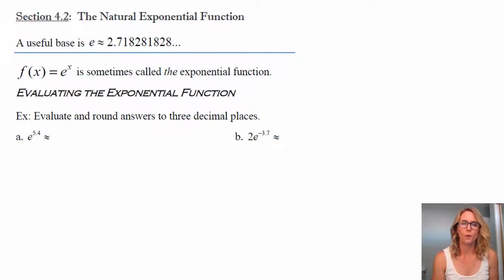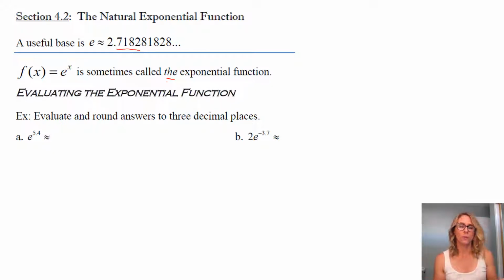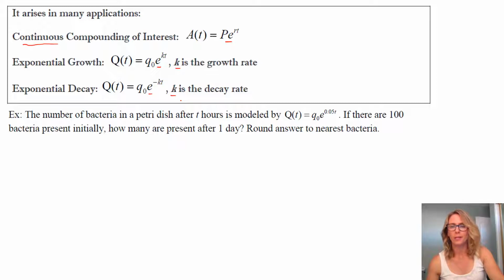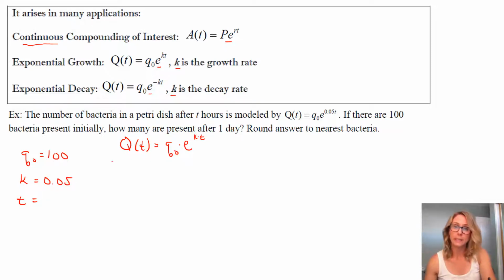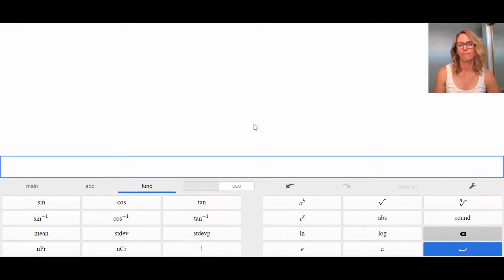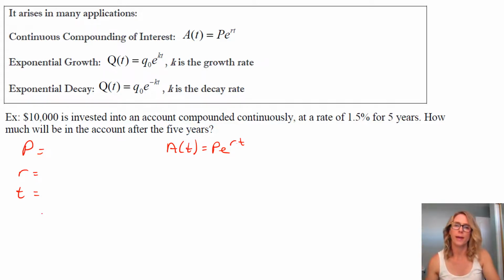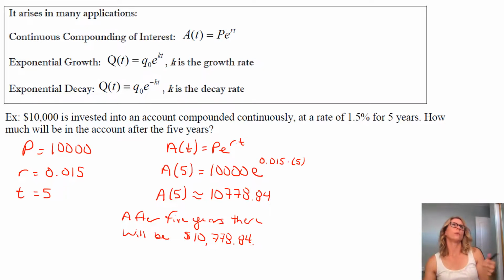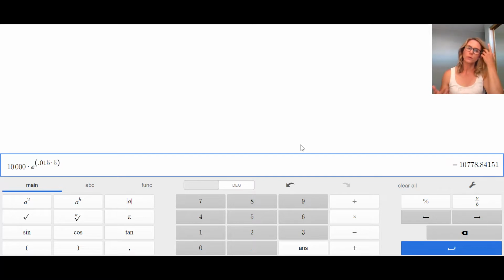Math 3 Section 4 2 The Natural Exponential Function